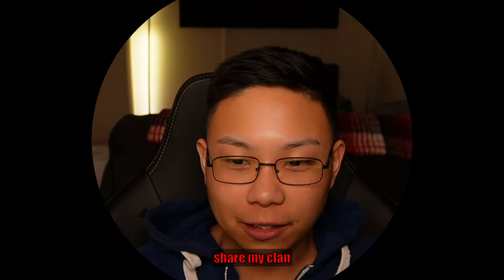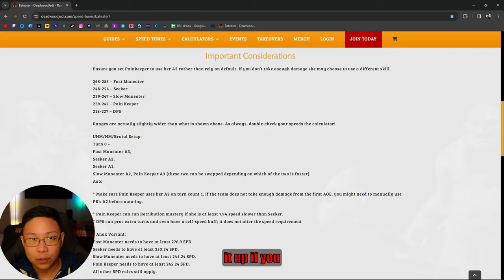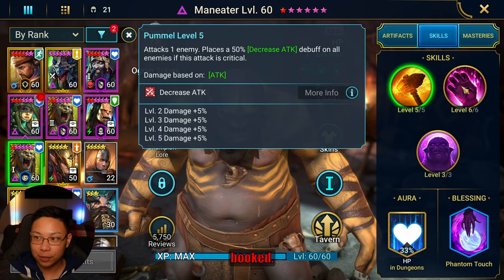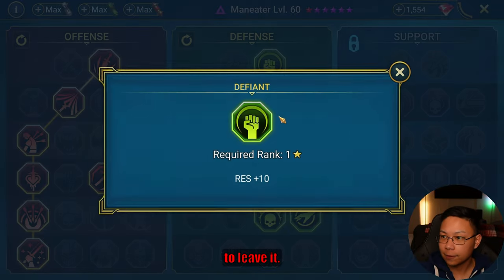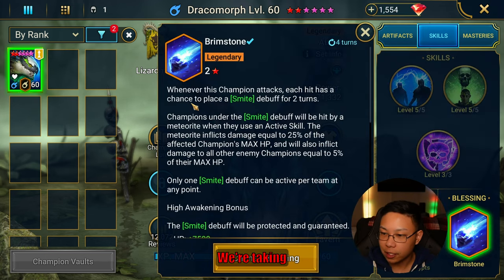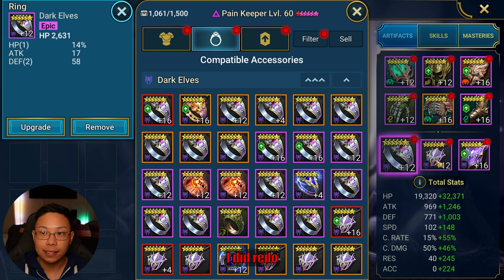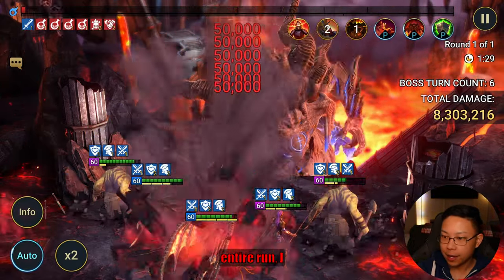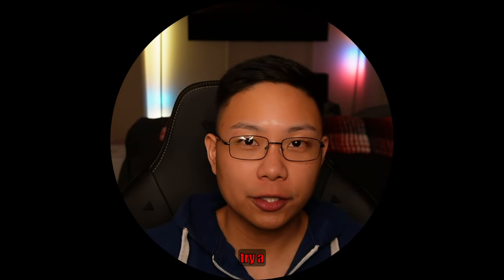How to Build: Bateater Unkillable CB | ALL AFFINITIES and DIFFICULTIES | Raid: Shadow Legends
This is a 1 key for every single difficulty and affinity for the demon lord clan boss in Raid: shadow legends. All credit to @DeadwoodJedi and here is a link to his

TIMECODES
0:00 - Intro to Deadwoodjedi's Bateater Clan Boss team
0:55 - I did not build my own Ultranightmare, Nightmare, Brutal Unkillable Demon Lord Team
1:12 - MrBurritoSlayer is not an expert in Raid: Shadow Legends
1:33 - Overview on the Deawoodjedi website
1:58 - Speeds Ranges
2:26 - DPS champion can be in Relentless set
2:43 - Side note about enchantments and glyphs
3:15 - Back in my day, there was no HellHades Optimizer
3:53 - RANGES ARE SLIGHTLY WIDER than your mom
4:22 - I MESSED UP AND IT COST ME TIME
4:48 - If you are going to use Anax
5:01 - Maneater #1 (FAST ME)(I tried building him to do damage once)
6:52 - Note about leveling up gear for this
8:40 - Maneater #2 (Slow ME)
10:14 - Dracomorph (Relentless set)
11:54 - Anyone know what is coming to the Great Void?
12:03 - Seeker
12:21 - When the wrong champ takes a stun, try this
13:09 - Seeker Stats and so forth
13:41 - Painkeeper (same one I use for Iron Twins 15 and Phantom Shogun 25)
14:38 - CB presets
16:12 - CB run
18:37 - How to save a clan boss key
19:15 - Works on Ultra nightmare, nightmare, and brutal